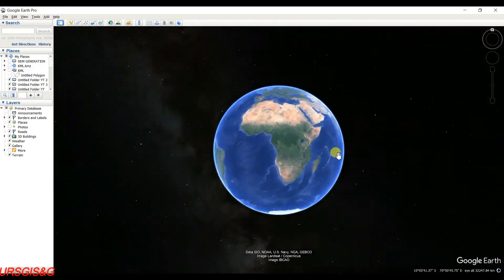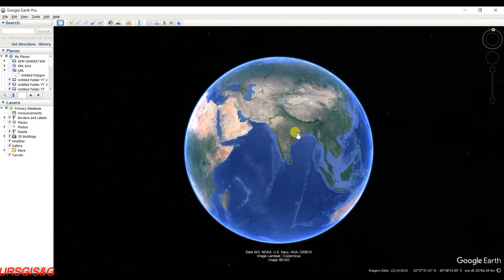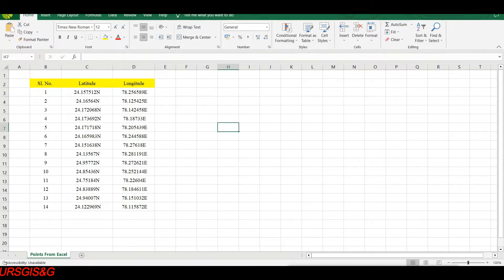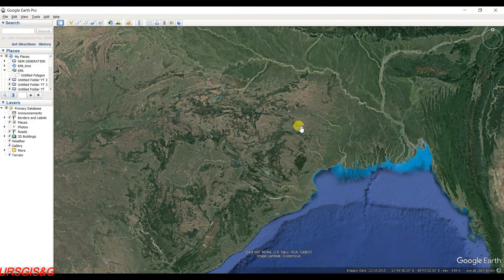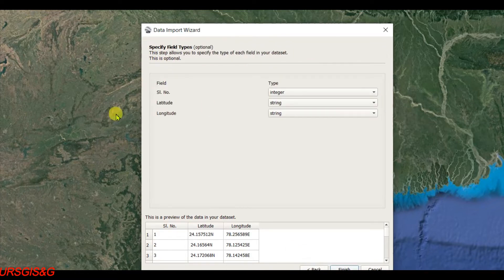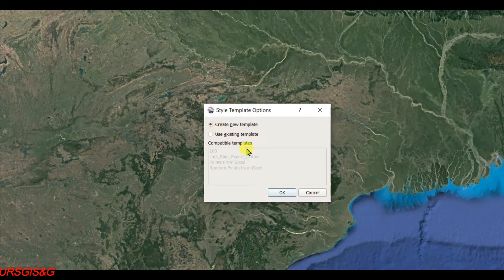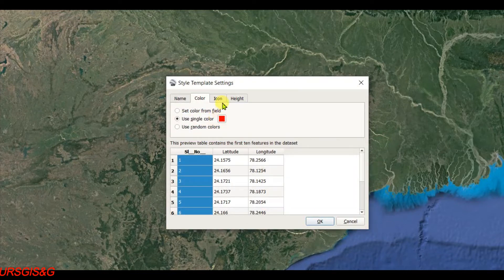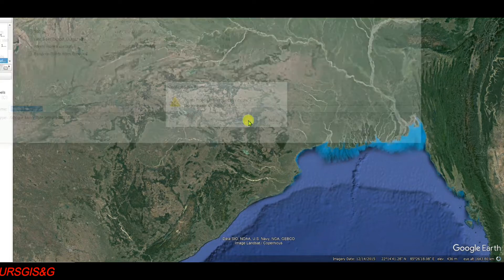How to Import Excel data into Google Earth